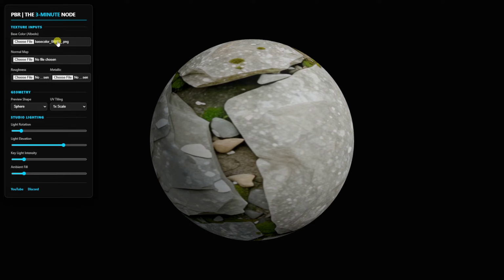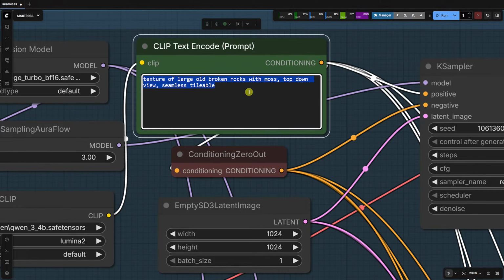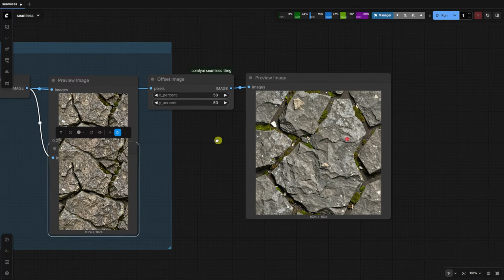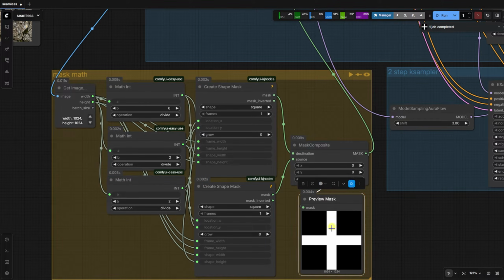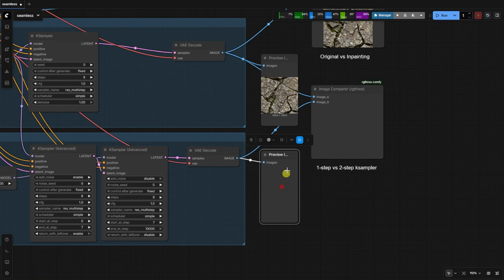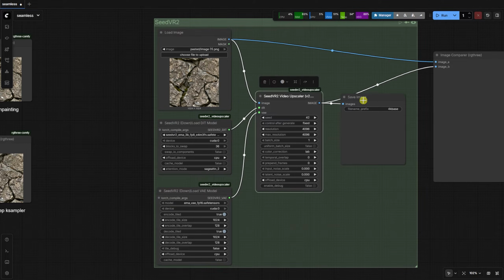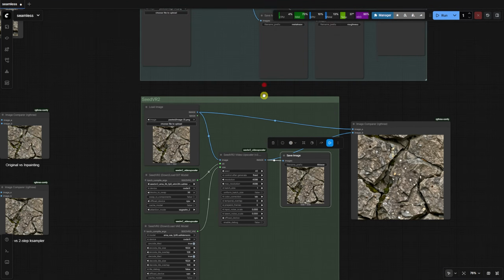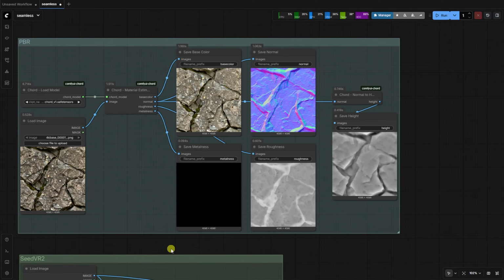🟠 Create 4K Seamless PBR Materials for FREE: Z-Image + SeedVR2 + Chord (ComfyUI Deep Dive)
Build a production-ready 4K PBR material pipeline using a 100% free, open-source workflow. This guide covers Z-Image-Turbo for tiling, ControlNet inpainting for seam healing, and SeedVR2 for 4K upscaling. Learn how to use ComfyUI-Chord to generate professional Normal, Roughness, and Height maps that tile perfectly in Blender, Unreal, or Unity.

🛠️ Tested On
GPU: RTX 5080 (16GB), RTX 3080 (10GB)
RAM: 64GB
Software: ComfyUI (Python 3.13.9, 3.12.10)